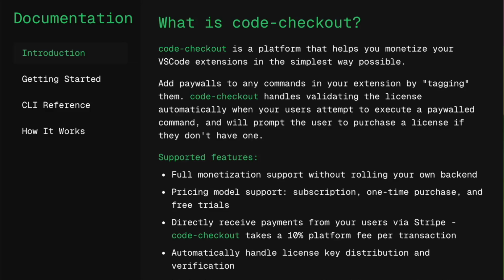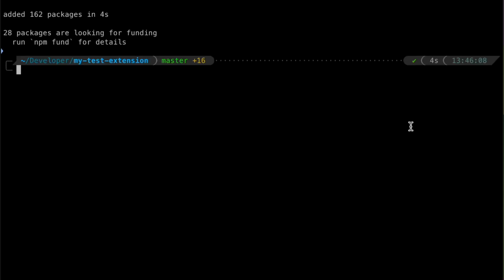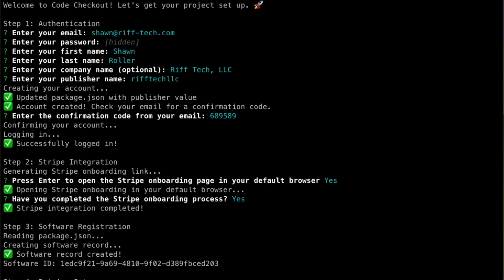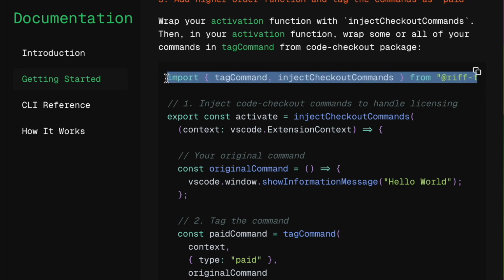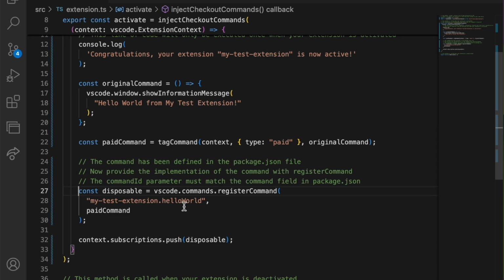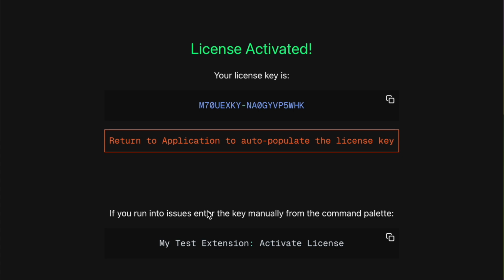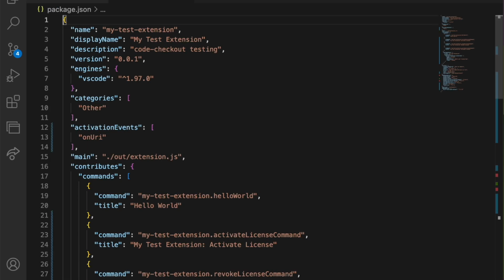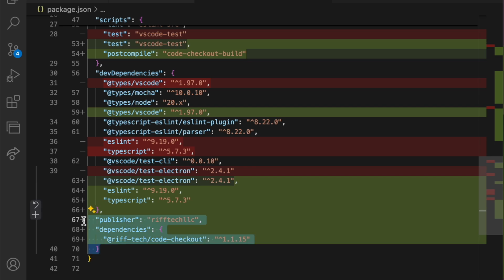code-checkout - Full demo